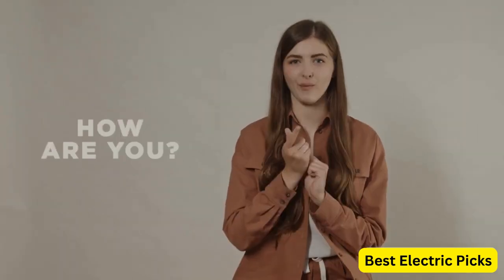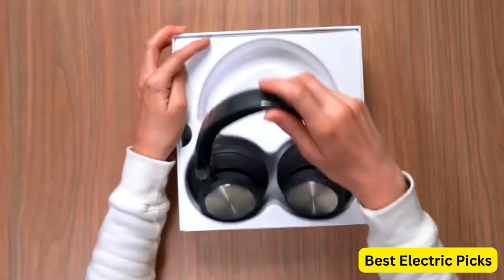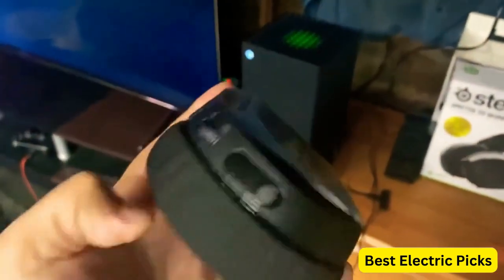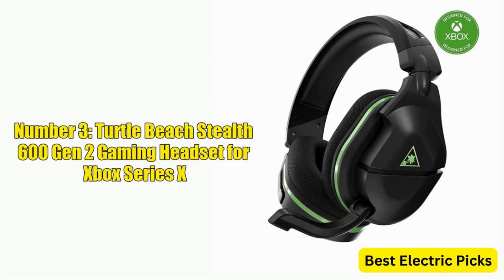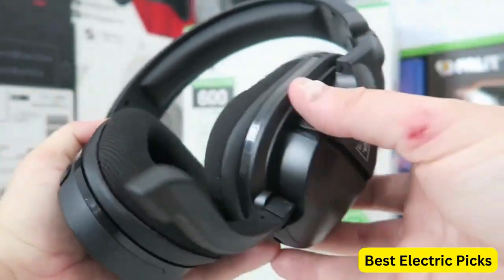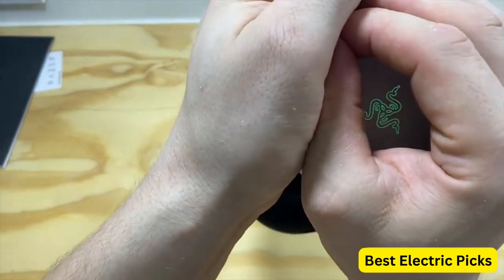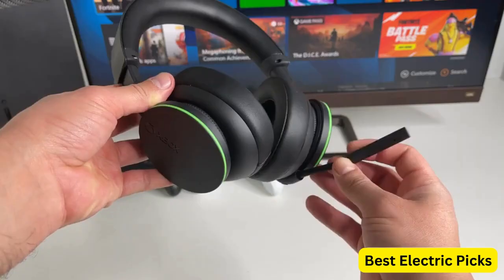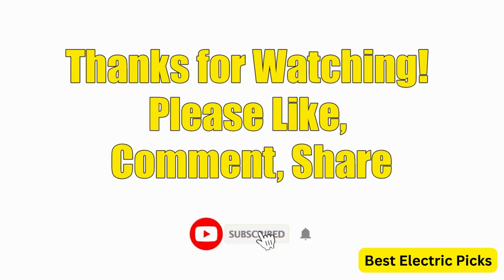Best Xbox Series X Headset 2024 (Don't Buy One Before Watching This Video)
Links to the Best Xbox Series X Headset 2024 are listed below. At Best Electric Picks, we've researched the Best Xbox Series X Headset 2024 on Amazon saving you time and money.

Number 1:  Bang & Olufsen Beoplay Portal Gaming Headset for series X/S

Number 2: SteelSeries Arctis 7X Wireless Xbox Series X Gaming Headset

Number 3: Turtle Beach Stealth 600 Gen 2 Gaming Headset Xbox Series X

Number 4: Razer Kaira Pro Wireless Gaming Headset for Xbox Series X|S

Number 5: Xbox Wireless Headset – Xbox Series X|S, Xbox One

Some Words About Xbox Series X Headset:

The Xbox Series X is the latest gaming console from Microsoft, and it offers an immersive gaming experience with its powerful hardware and advanced features. To fully enjoy the gaming experience, a high-quality headset is essential. Fortunately, there are plenty of options available for Xbox Series X headset, ranging from affordable to high-end options.

One of the best headsets for Xbox Series X is the SteelSeries Arctis 9X. It features a comfortable and lightweight design, with excellent sound quality and long battery life. Another great option is the Astro A50 Wireless headset, which is known for its exceptional sound quality and comfortable design.

For those on a budget, the HyperX Cloud Stinger is an excellent choice. It's affordable, but still offers good sound quality and comfort. Another budget-friendly option is the Razer Kraken X, which is lightweight and comfortable to wear for long gaming sessions.

In conclusion, finding the right Xbox Series X headset depends on personal preferences and budget. But with so many great options available, gamers can easily find a headset that meets their needs and enhances their gaming experience.